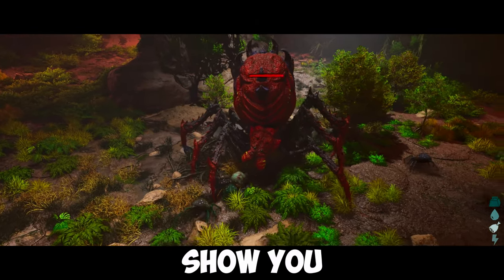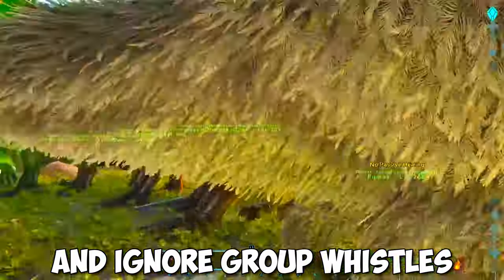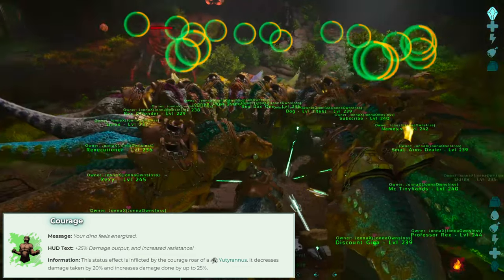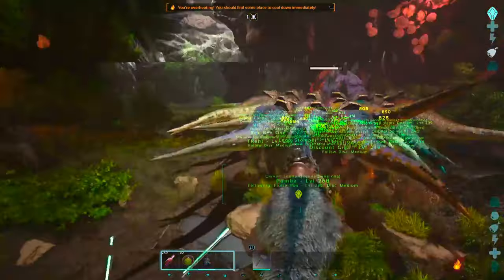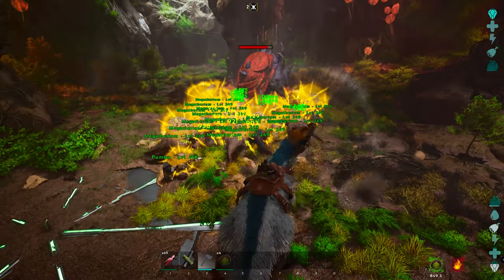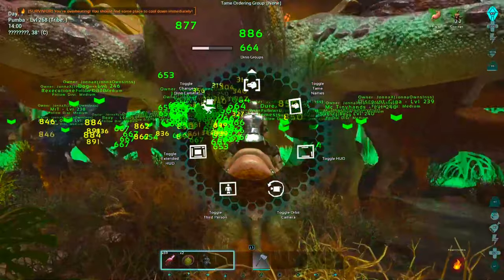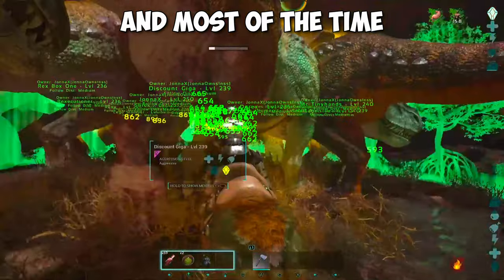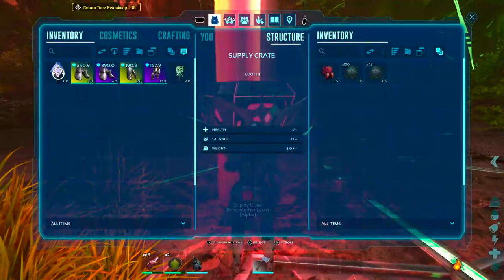EASY ARK Survival Ascended Broodmother SOLO Boss Fight on ALPHA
BEST Method For Defeating ARK Survival Ascended ALPHA Broodmother EASY And SOLO
Boss Fight

I will show you how you can easily Beat And KILL the ALPHA Broodmother Boss Solo on ASA brood